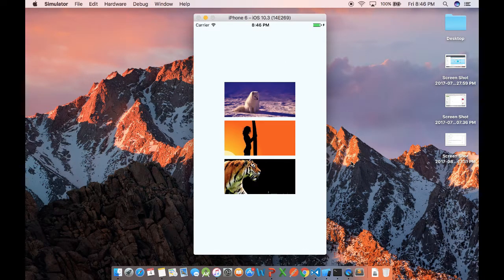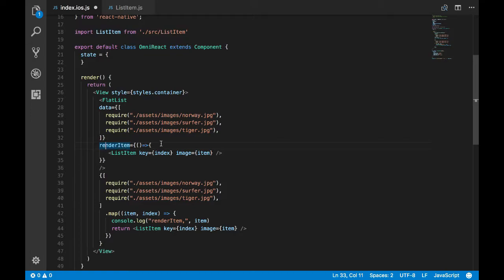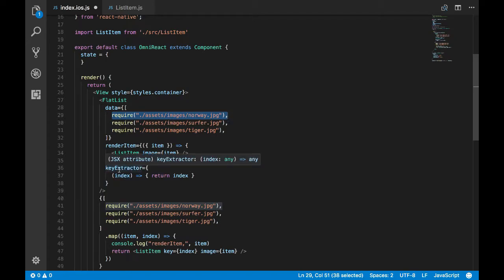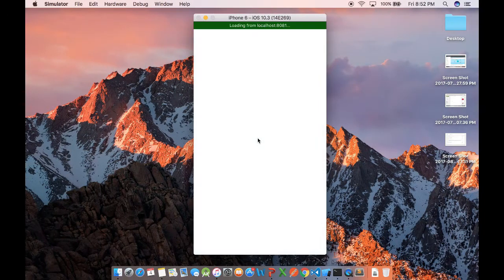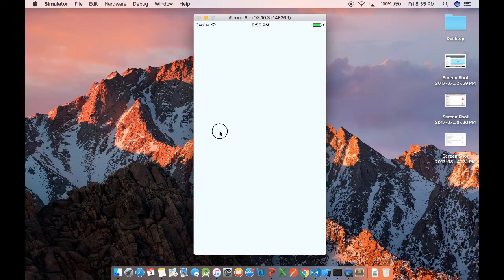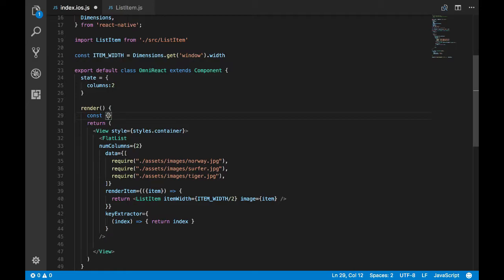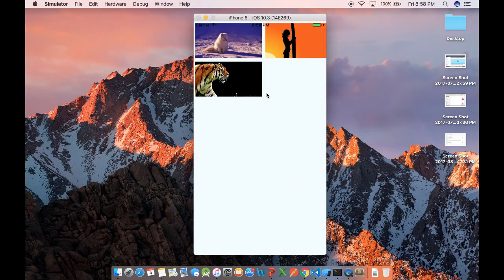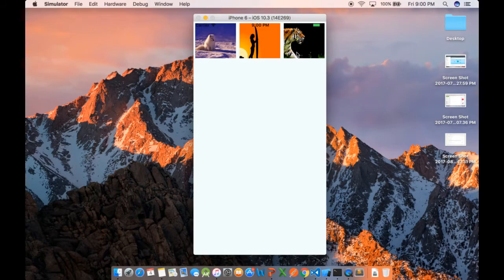GridView of Images | FlatList | React Native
In this video we will see how to create grid view using FlatList and how to render grid elements in best way (I know of!).